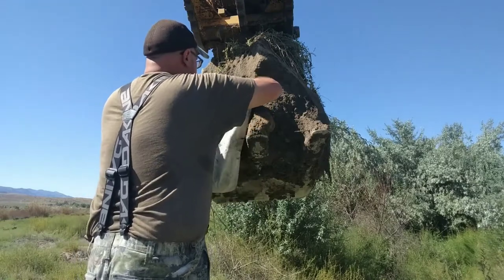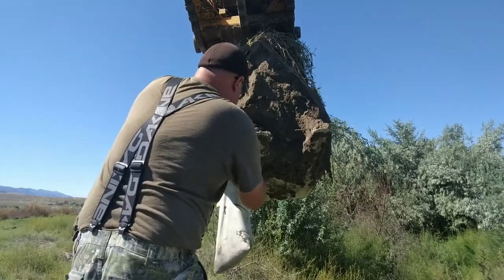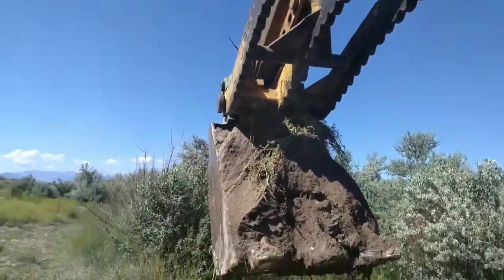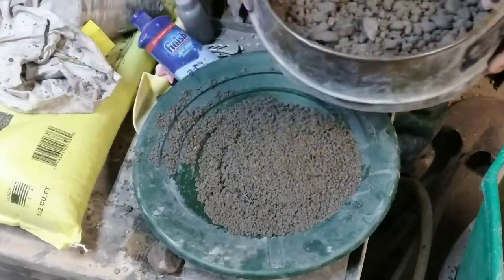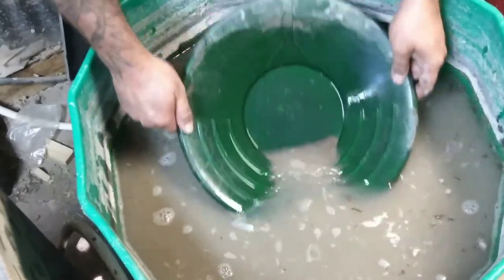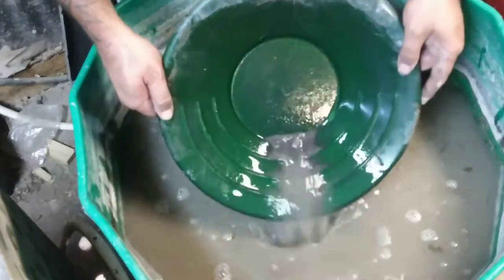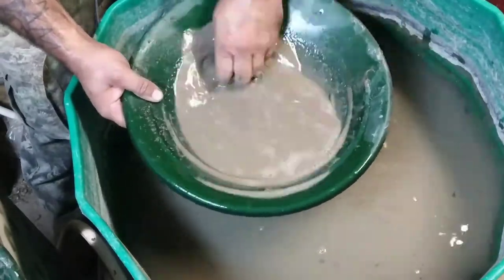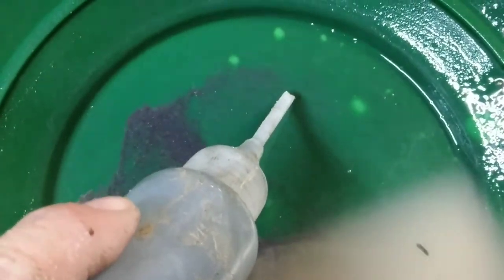Sampling a bag of dirt from a sand bar. Will it have gold?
sampling a bag of dirt from a sandbar clear full of gravels and black sands. Will it have any gold?

once we hit 100 subs I have some paydirt and a few other goodies to give away to 1 or 2 lucky people all you have to do is like and subscribe to be entered.

Knowles Mine Co.